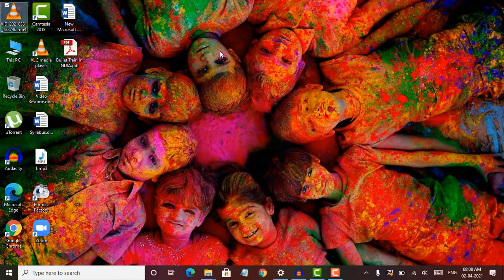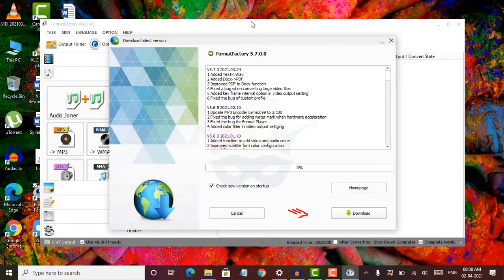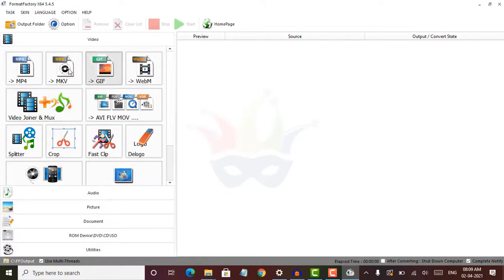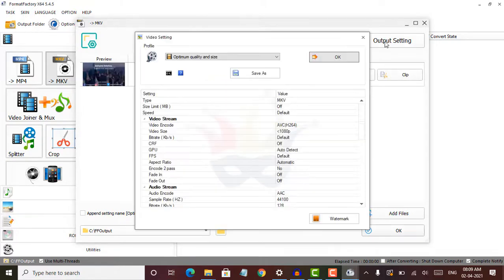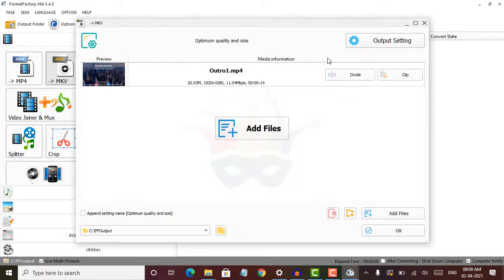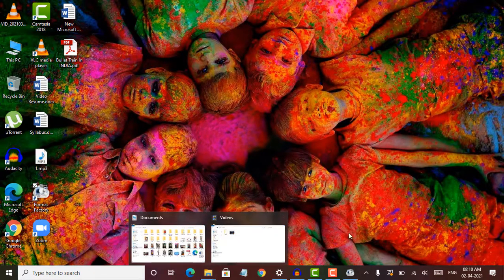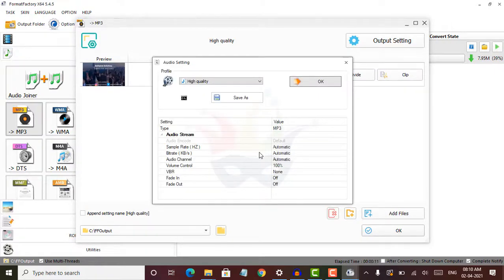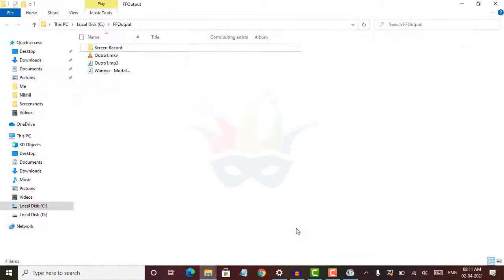How To Convert Video/Audio/Image files [Easy Tutorial] | Unlimited Solutions